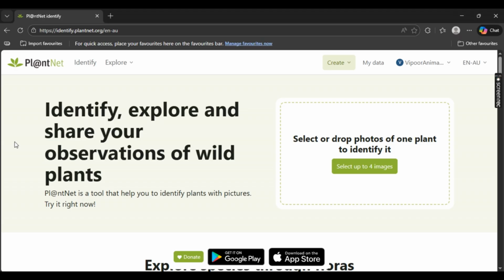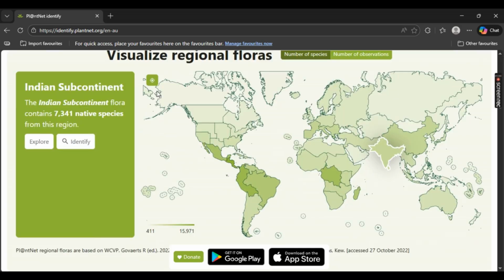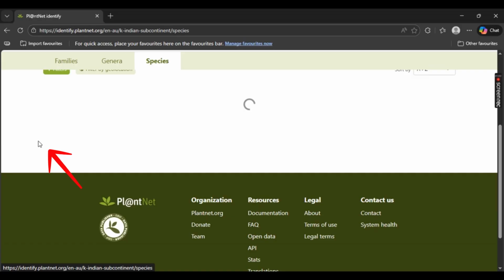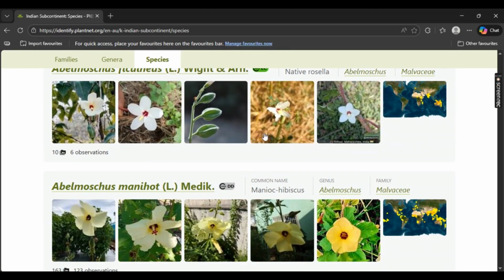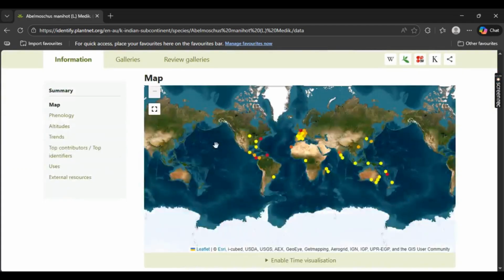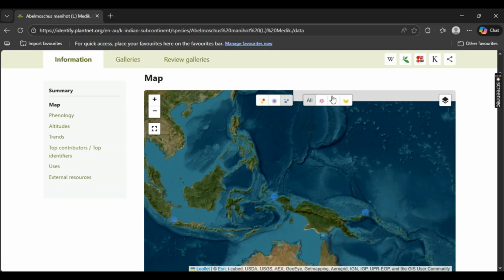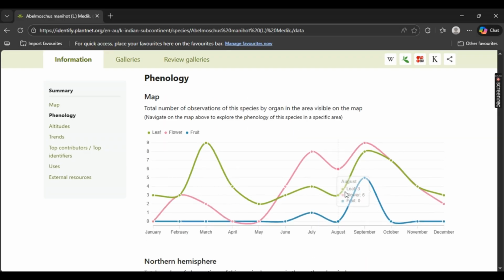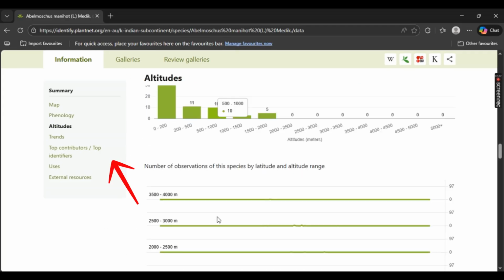How to Get Proper Plant Info in Planet Net 2026?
Want to know how to get proper plant info in Planet Net? 🌿📘 This quick guide shows you how to view accurate plant details like names, species data, descriptions, and identification results directly inside the Planet Net app. Perfect for students, gardeners, and plant enthusiasts!

Getting proper plant information helps you understand plants better and identify them with confidence 🌱✨ Follow along and learn how to access reliable plant data in just a few taps.